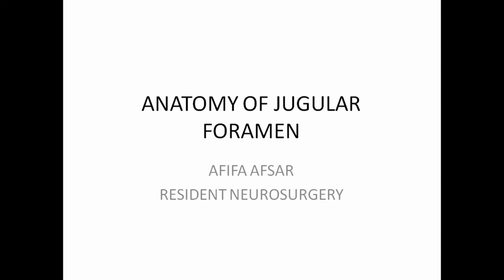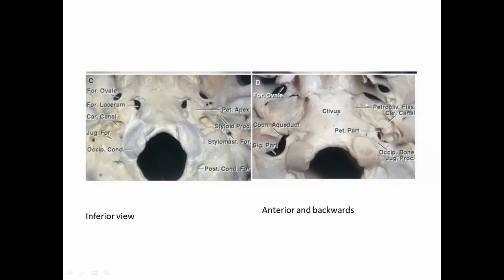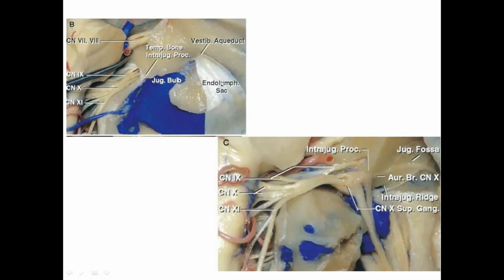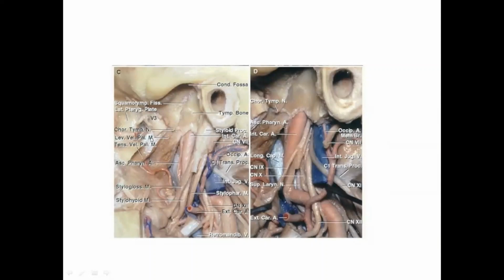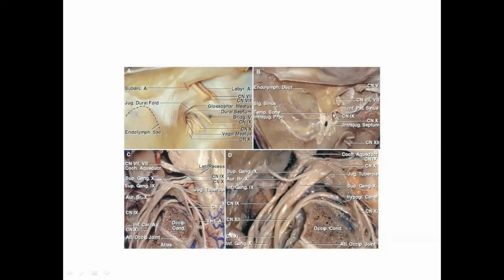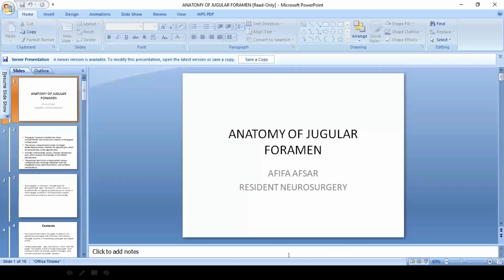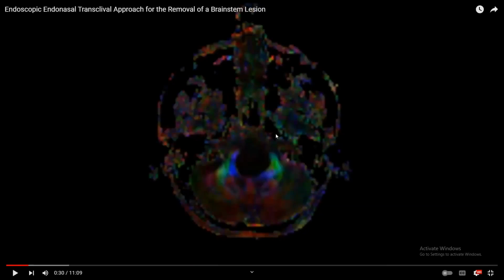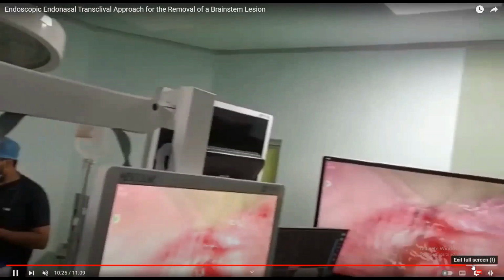Resident Corner Module V - Session XXXI